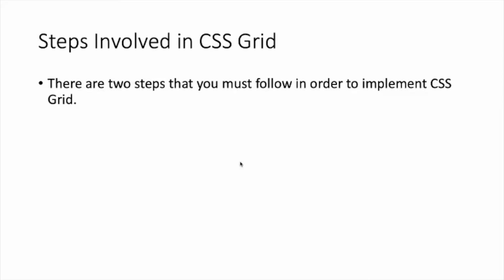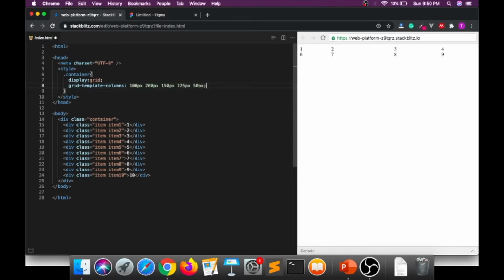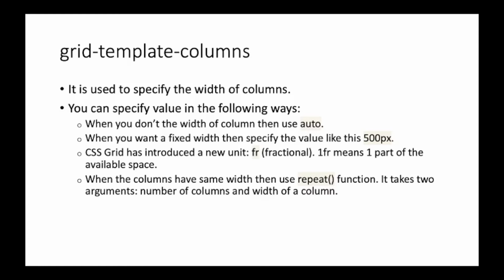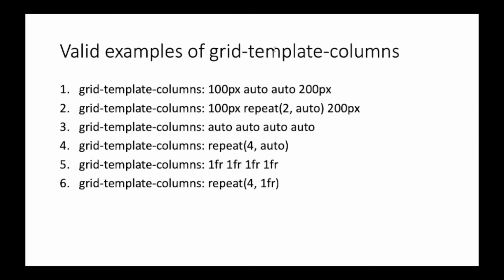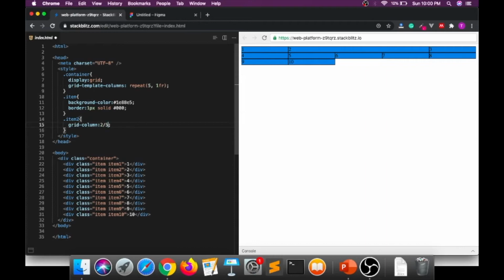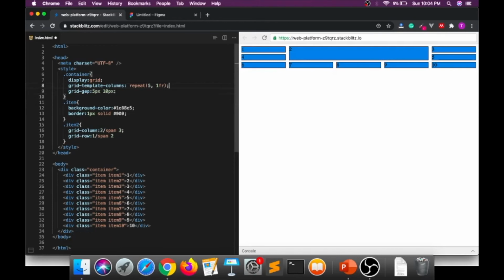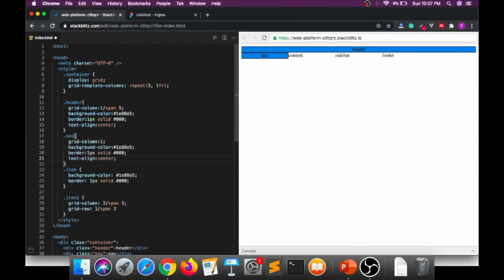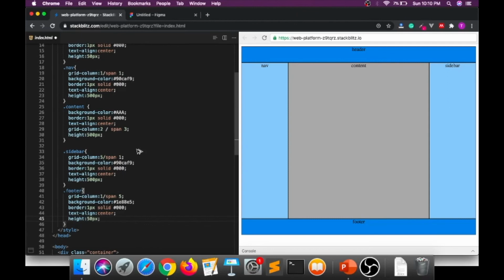CSS Grid Layout Tutorial for Beginners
CSS Grid Layout is a two-dimensional grid based layout system. This video will explain all the important properties of CSS Grid Layout.
0:00 What is CSS Grid Layout?
1:28 Steps involved in CSS Grid
6:00 Useful CSS Properties
6:43 grid-template-columns
10:13 Span columns and rows
14:45 Grid gap
17:23 Example of CSS Grid Layout